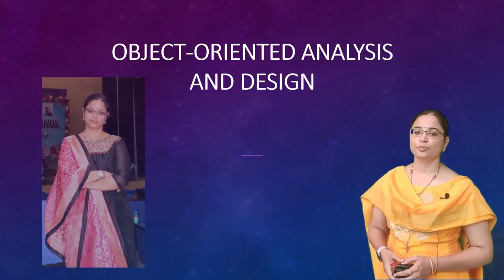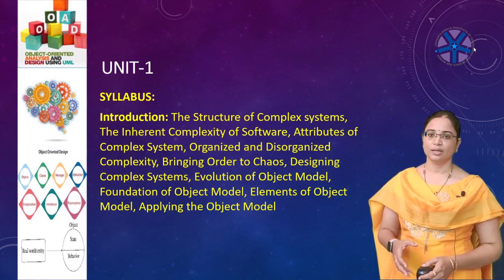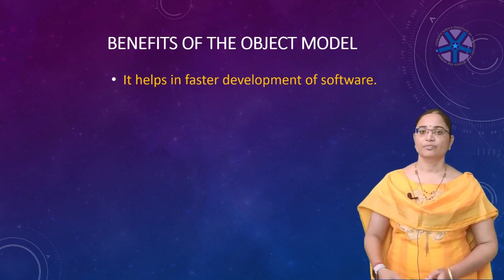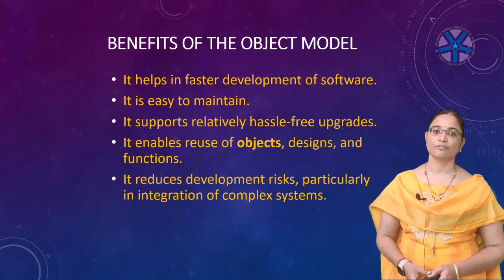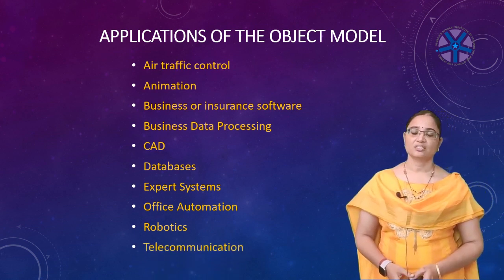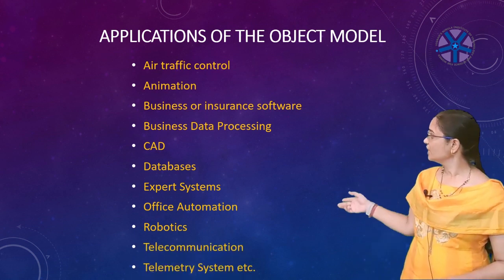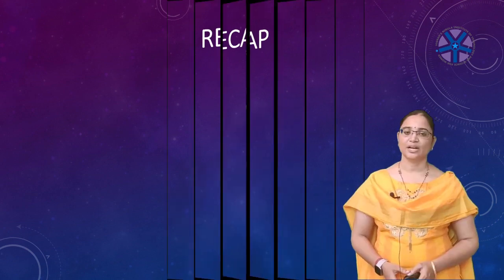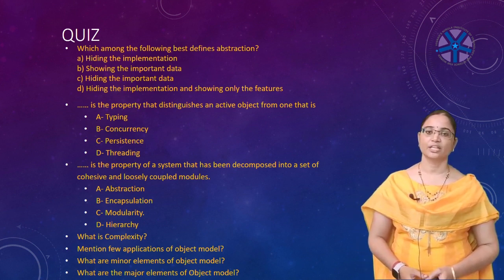OOAD UNIT-1 || Applying Object Model in OOAD || DR B THULASI || VNITSW || in English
Applying object model in OOAD,
Benefits of the Object Model,
Applications of the Object Model,
Open Issues,